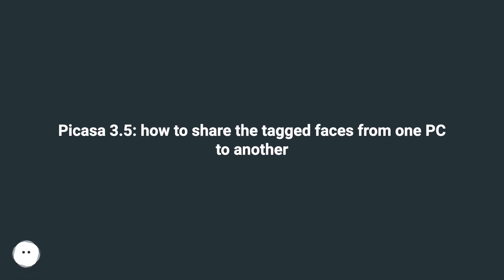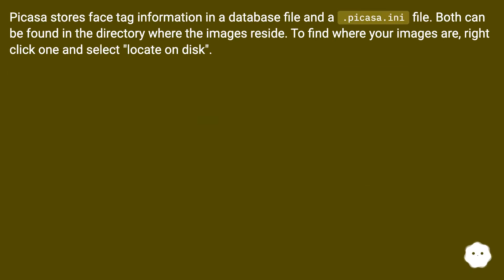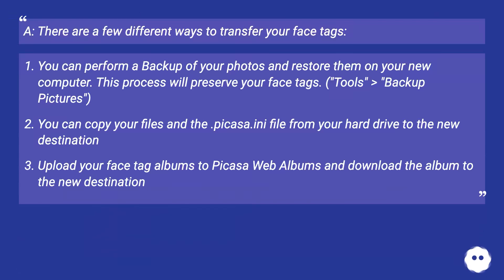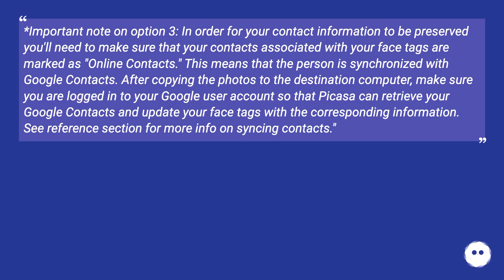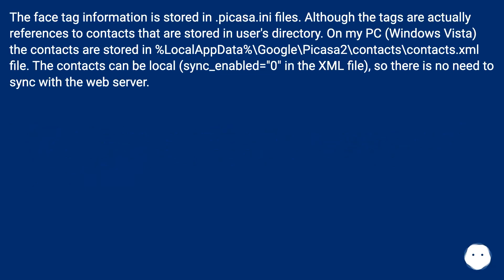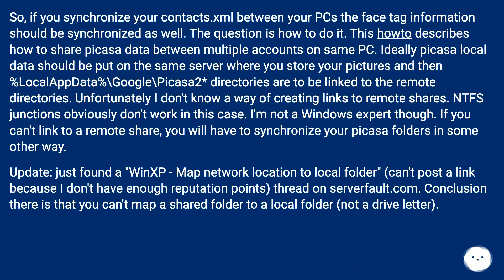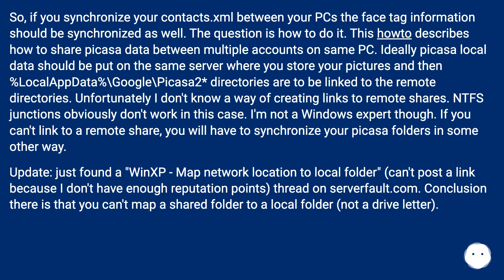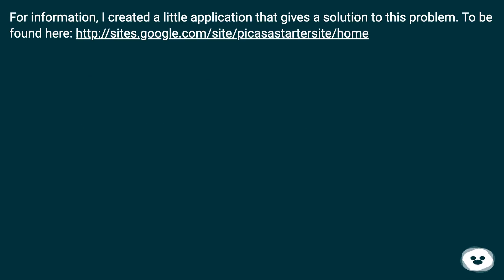Picasa 3.5: how to share the tagged faces from one PC to another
Chapters
00:00 Picasa 3.5: How To Share The Tagged Faces From One Pc To Another
00:25 Accepted Answer Score 2
00:44 Answer 2 Score 2
01:54 Answer 3 Score 6
03:19 Answer 4 Score 3
03:31 Thank you